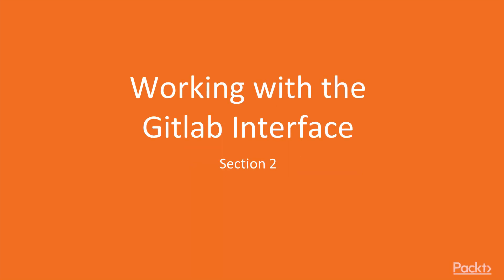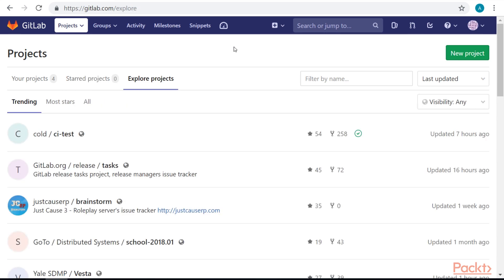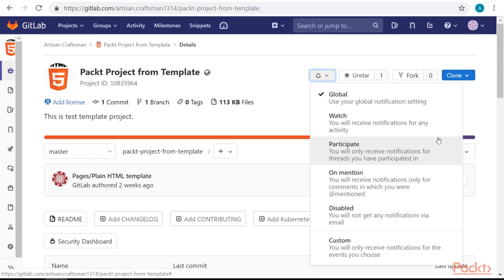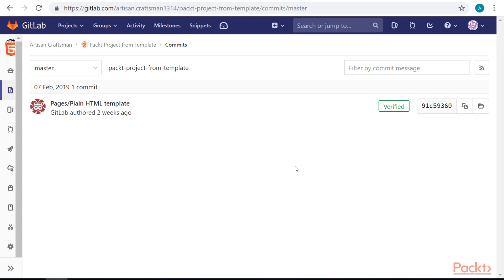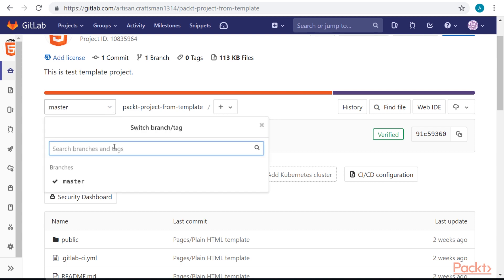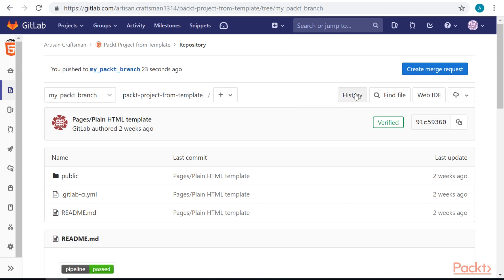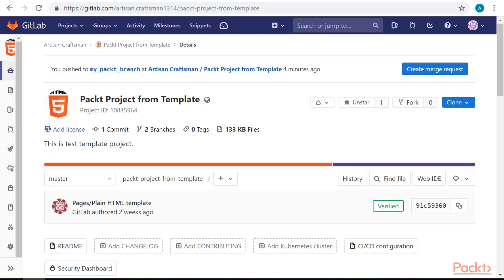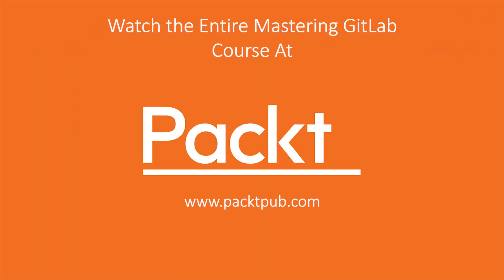Mastering GitLab: What Can GitLab Interface Do for Me? | packtpub.com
This video tutorial has been taken from Mastering GitLab. You can learn more and buy the full video course